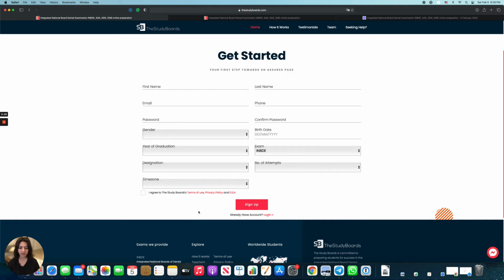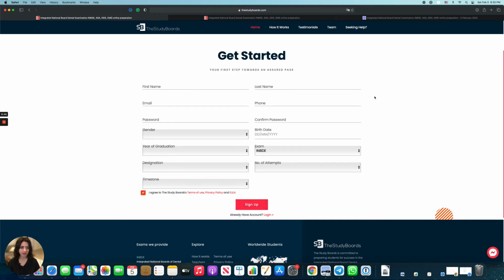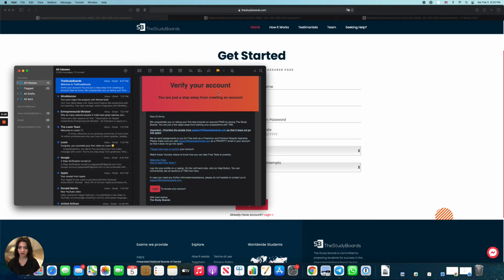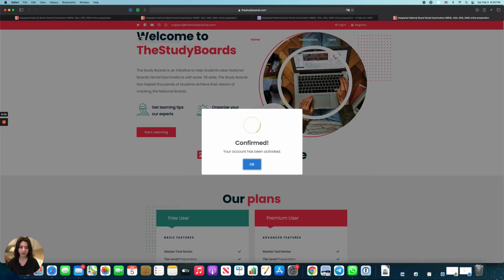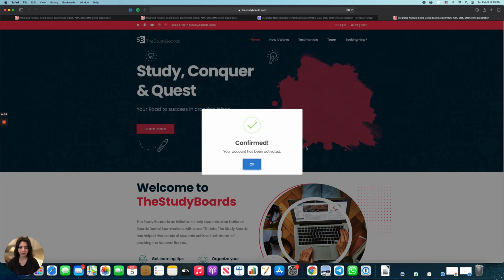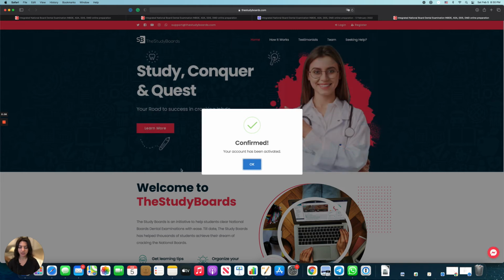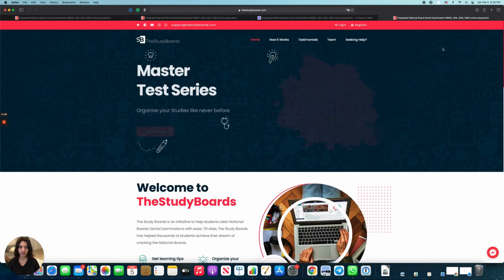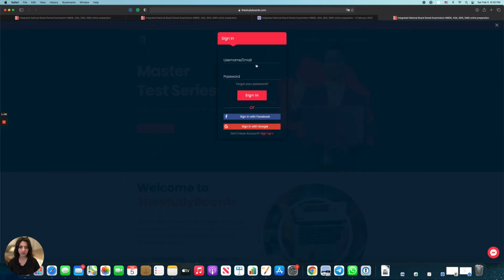Sign up Process for The Study Boards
This is a short video tutorial on how to create an account. The video is created by Dr.Anna

To know more about the course we offer at The Study Boards, feel free to sign up

If your card gets declined, you can also send payment through PayPal. Make sure you enter the amount as 355 USD